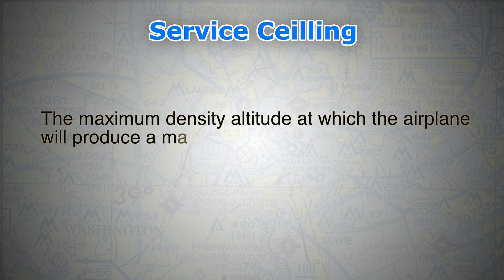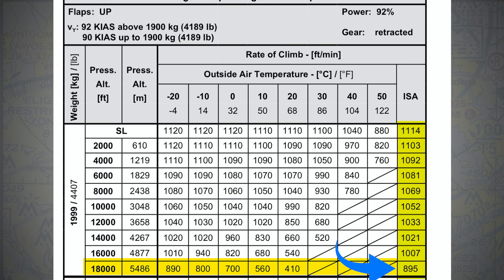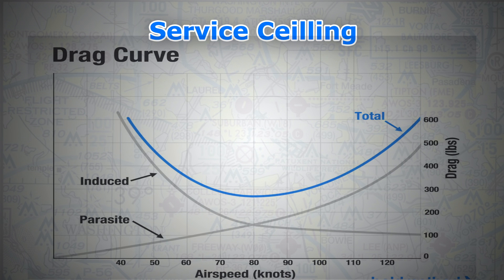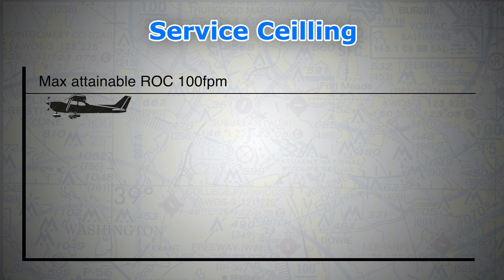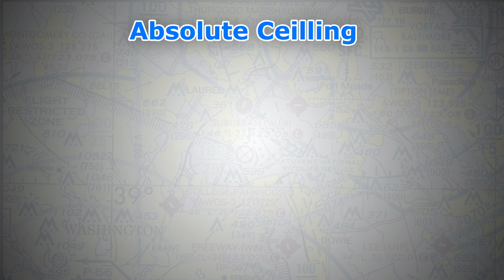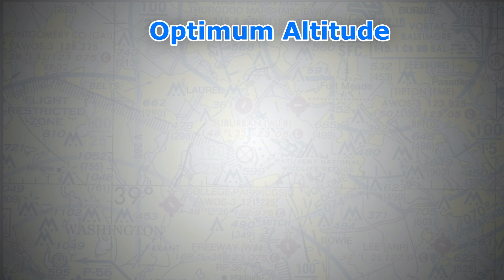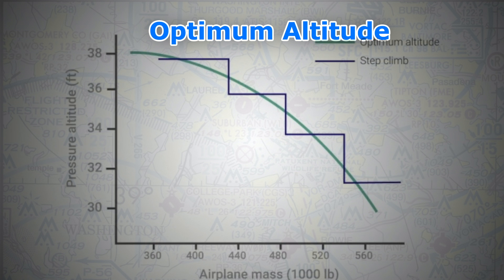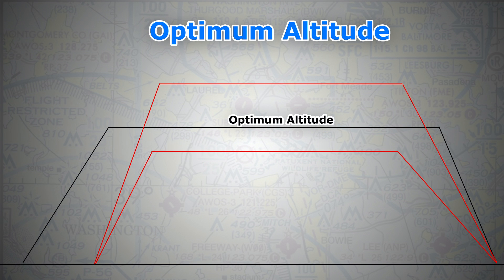✅ Difference Between Absolute Ceiling and Service Ceiling Explained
In this video you will learn the difference between Service Ceiling, Absolute Ceiling and Optimum Altitude.

Aviation Made Easy For Pilots, Here I explain the difference between Absolute Ceiling and Service Ceiling, and Optimum Altitude.

Airline Pilot Knowledge